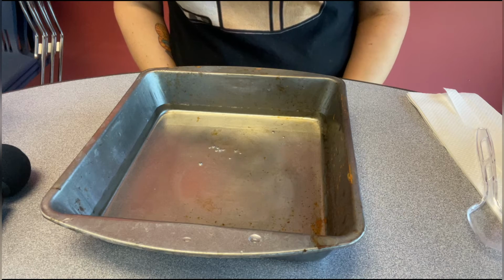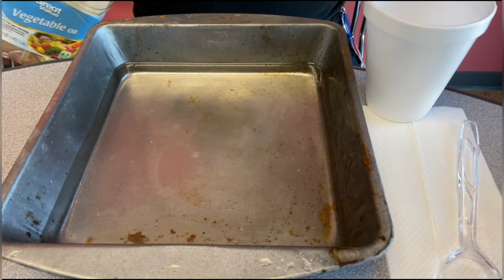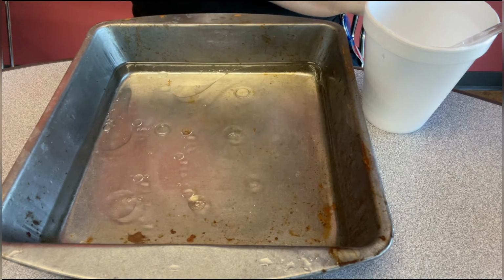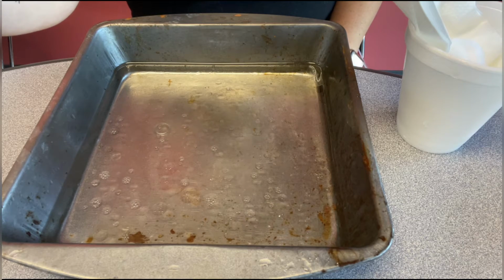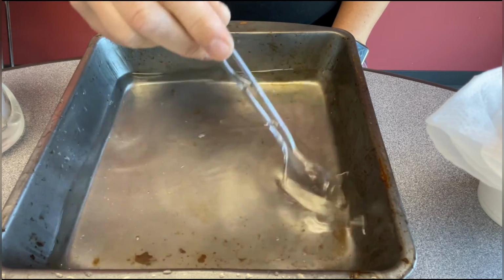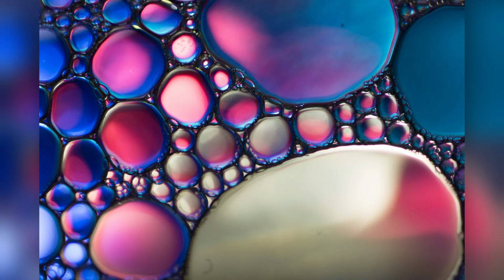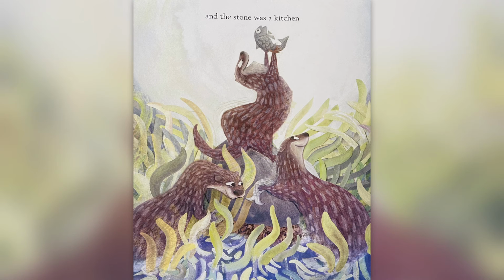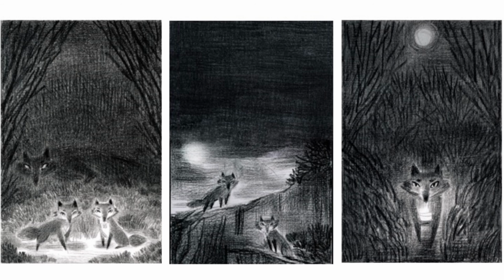M2E 4-14-21: Oil Spill Experiment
This week we are celebrating Earth Day and Citizen Science Month by simulating an oil spill clean up.

Also included are book talks for A Stone Sat Still by Brendan Wenzel and Scary Stories for Young Foxes by Christian McKay Heidicker.

More to Explore is Avondale Library's weekly program targeted at kids ages 6-12 to provide STEAM and reading activities.